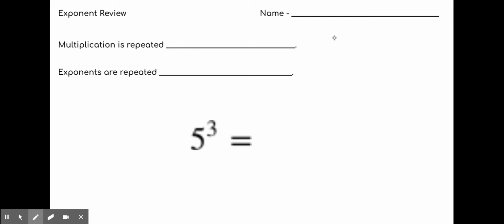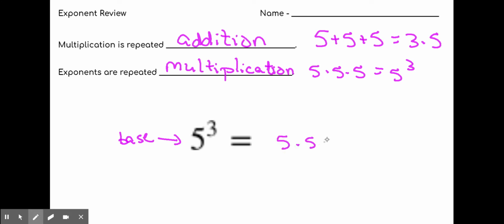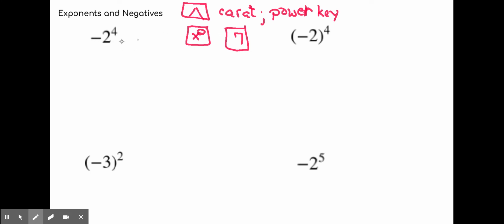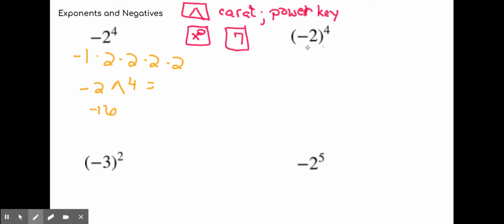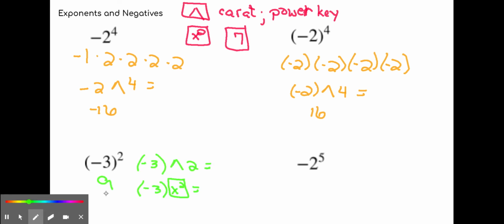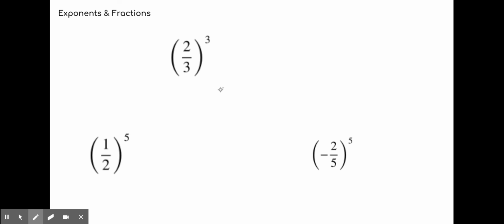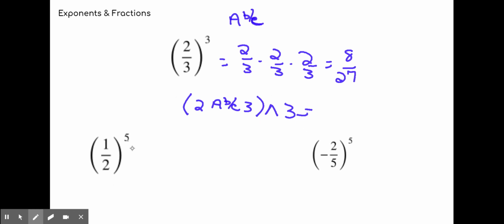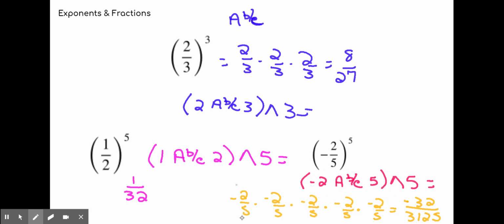Exponent Review - Negative & Fractional Bases